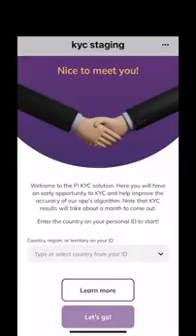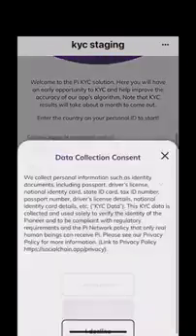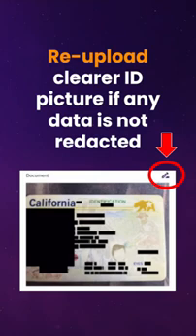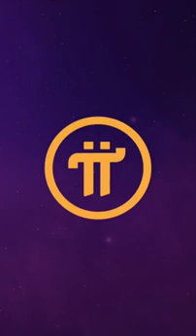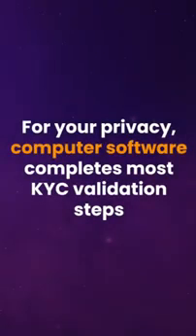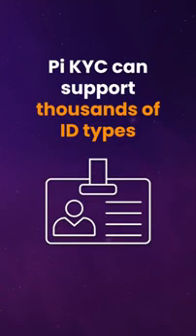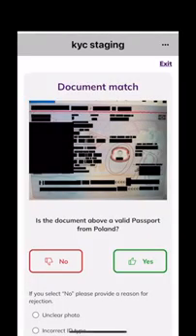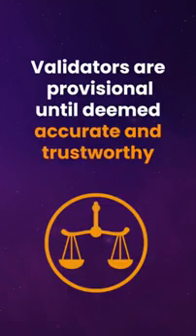PI KYC DEMO. PREPARE FOR YOUR PII KYC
pi kyc is almost ready